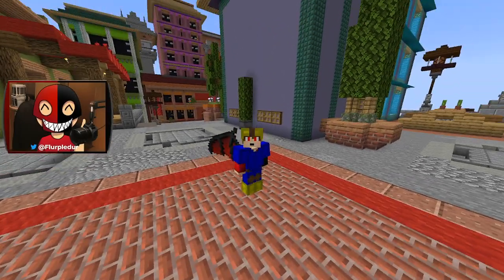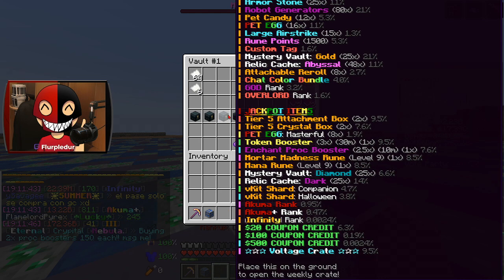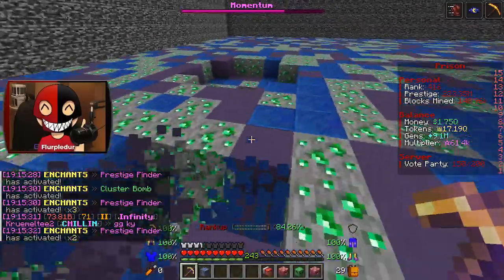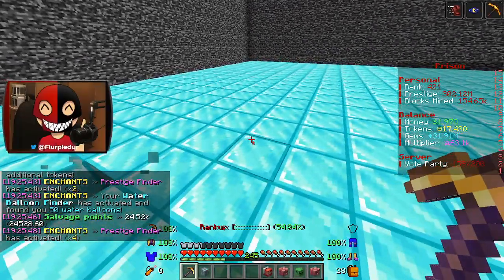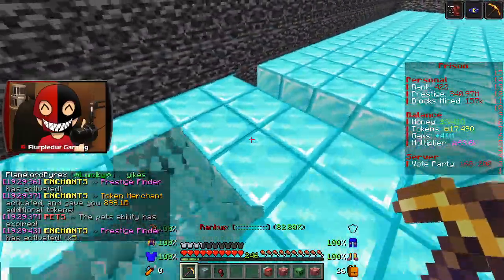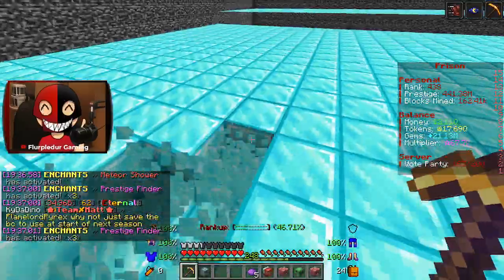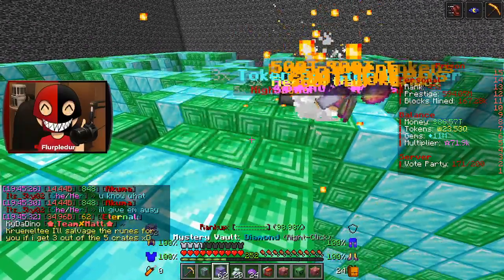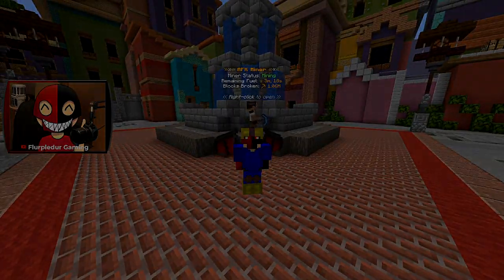How to Make TRILLIONS *WITHOUT MINING* on Minecraft Prisons Server!!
In this video I show you how you can make TRILLIONS without mining on AkumaMC Prisons!!

❗AkumaMC❗
❗Ip: akumamc.net
❗bedrock: bedrock.akumamc.net
❗store.akumamc.net

📽️Previous Video📽️
I Survived 100 Days in Modded Valheim!!

📽️Social Media📽️
🟣All Socials- beacons.page/flurpledur